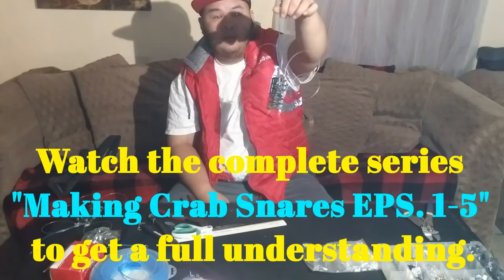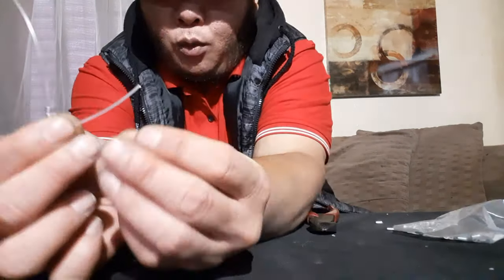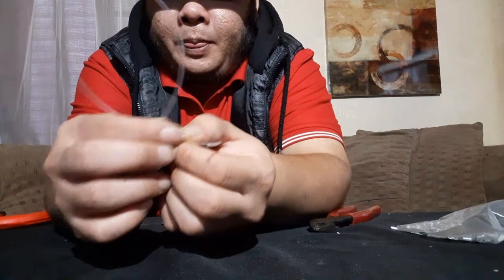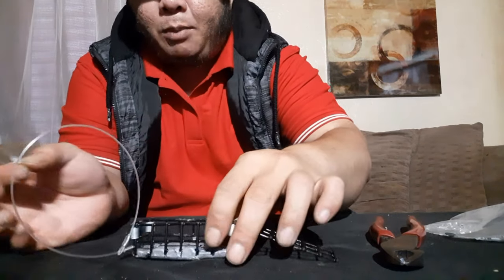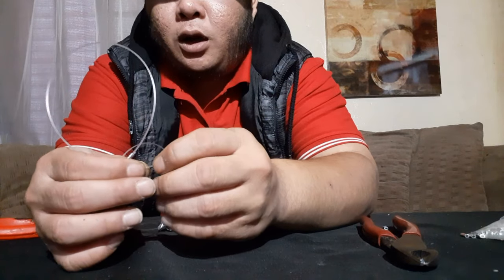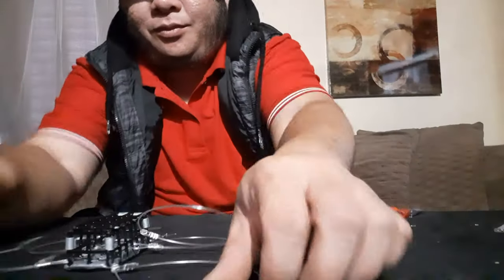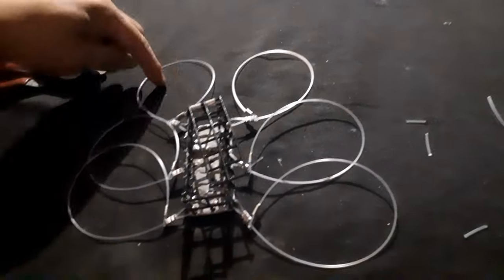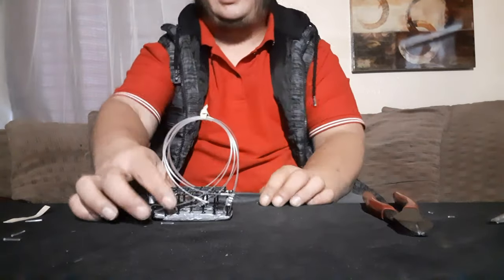Making Crab Snares EPS. 6 - Dragonfly & Stingray Loop Designs (Secrets Revealed!)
This video will show you how I attach my Dragonfly and Stingray loops onto my crab snares. There are secrets revealed in this video to assist your crab snare making adventures. The most exciting part of crabbing is the trial and error process. I have 3 more designs on top of my Butterfly, Dragonfly, and Stingray loop designs.

Thank you everyone for watching. If you enjoyed the video, please click "LIKE", & "SHARE"!

👀 Check me out on:
YouTube Channel: The Joy of Living